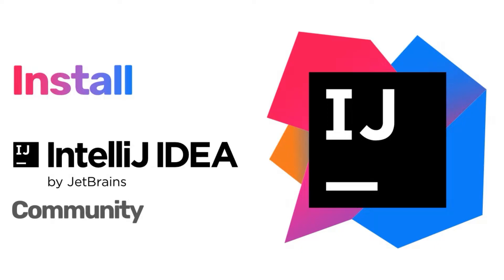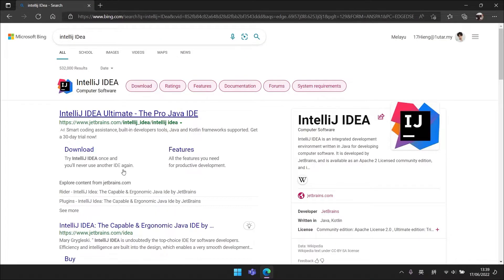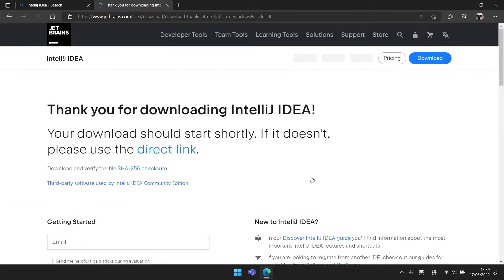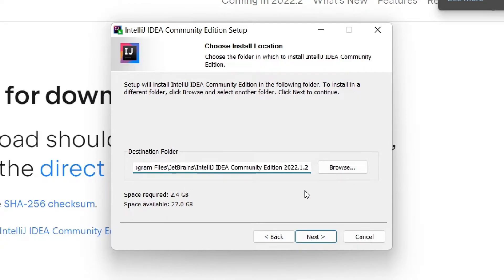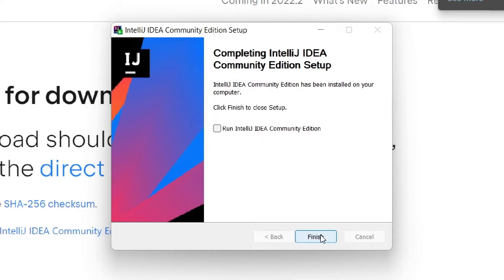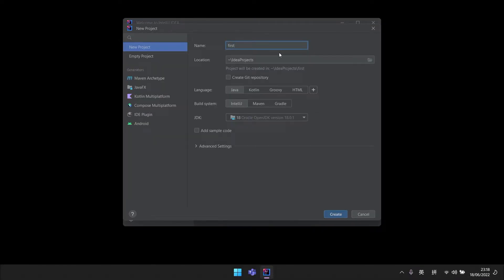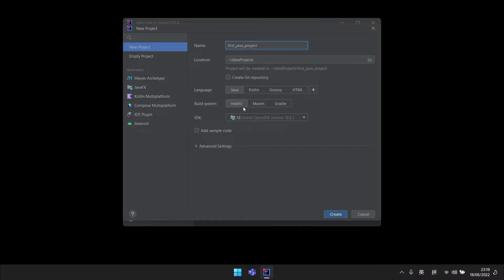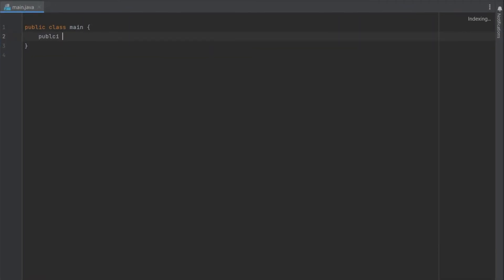Install IntelliJ IDEA Community for Java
Finding a Capable & Ergonomic IDE for Java?
IntelliJ IDEA Community is a Free & Built on open source IDE which suitable for learning.

== Content
00:00 Intro
00:13 Download
00:56 Install IntelliJ IDEA Community
01:31 First Java Project
03:05 Wrap Up